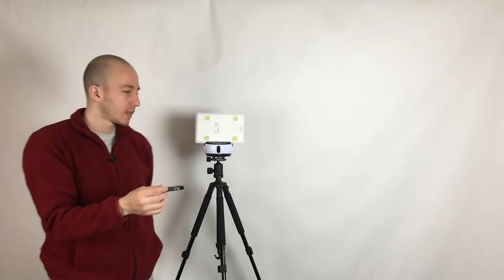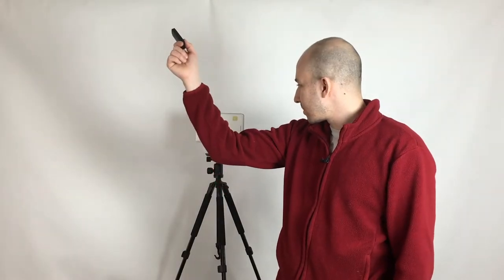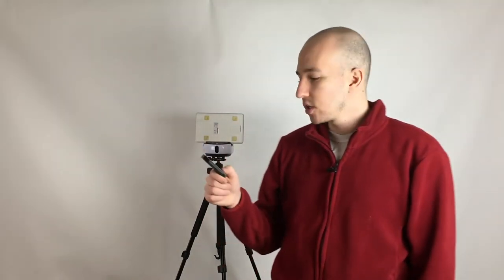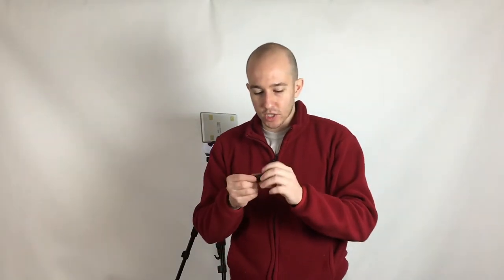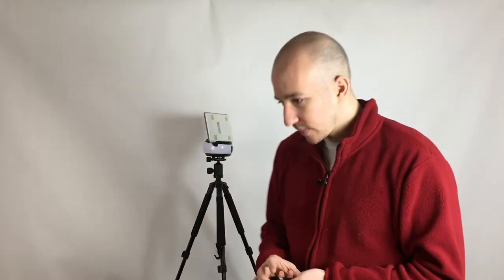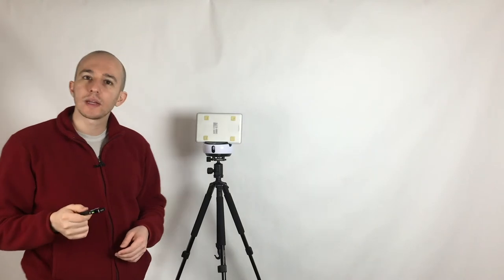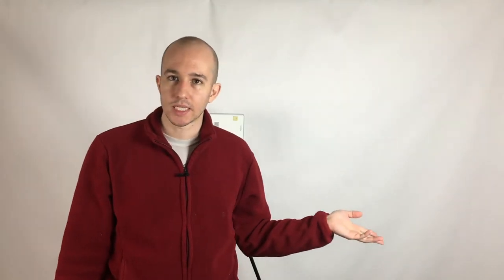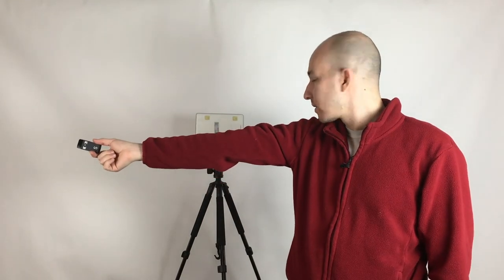Will this Robotic Camera replace a videographer?? Swivl Auto Camera Follower Review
Does this automated camera video solution which uses a robotic arm to automatically track a speaker really replace a human videographer and camera operator? See the video to find out!